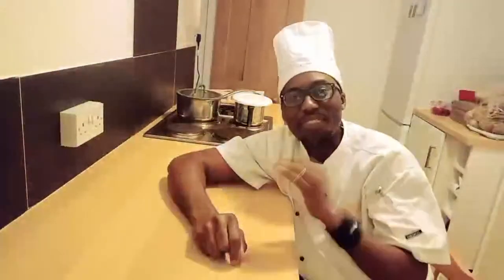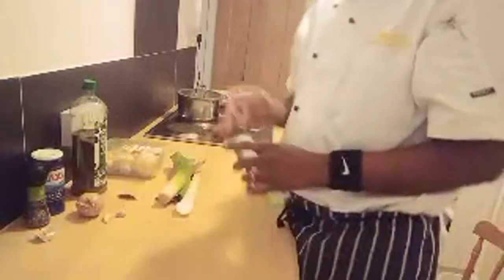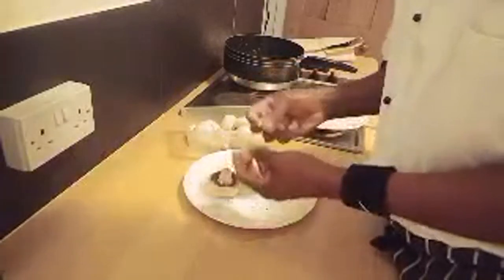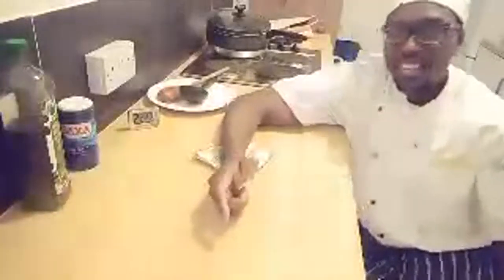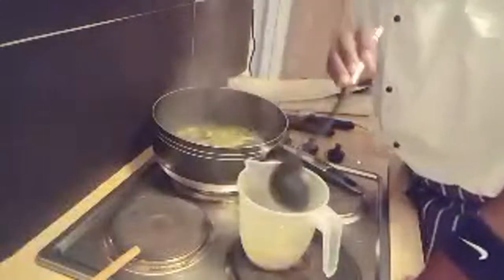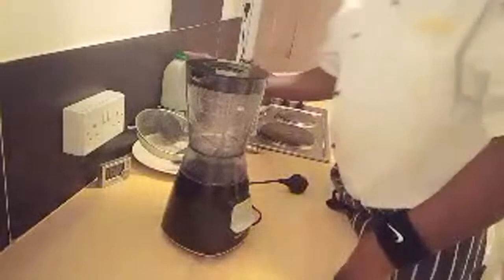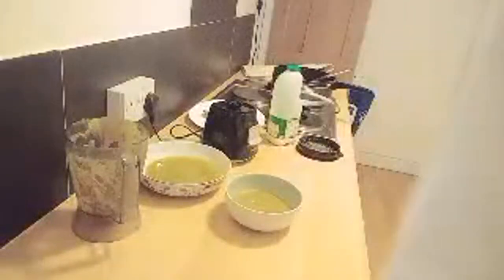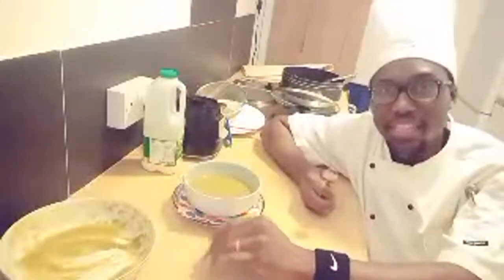MUSHROOM SOUP |CREAM OF MUSHROOM SOUP |Crème de champignons |SOUP OF THE DAY |LIVES TREAM |FOOD VLOG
Soup is healthy. How to make mushroom soup is easy. How to make cream of mushroom soup is easy. How to make creamy mushroom soup is easy. How to make Crème de champignon is easy. How to make soup of the day is easy. How to make soup is easy. How to make homemade mushroom soup is easy. How to make easy mushroom soup recipe is easy. How to make Crème de champignons is easy. How to cook mushroom is easy. How to make vegetable soup at home is easy. This is a live stream cooking video. This is also a live stream cooking channel and live stream cooking classes. This is a food vlog. Watch this video to see the soup recipes and method.